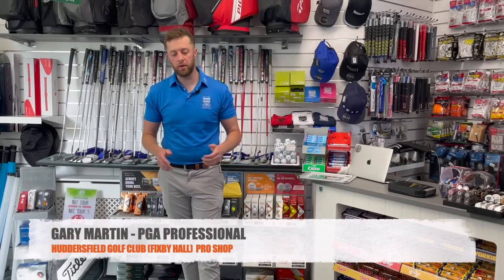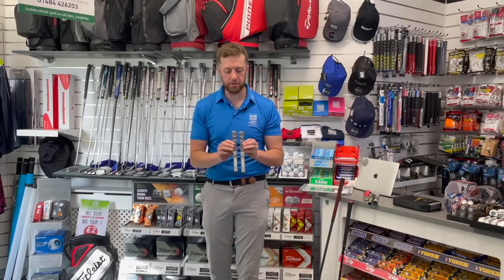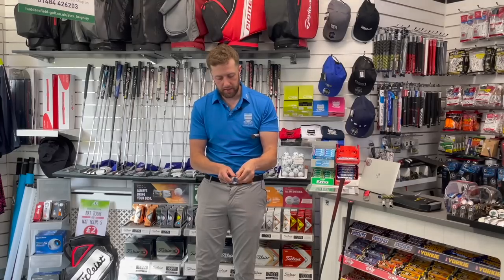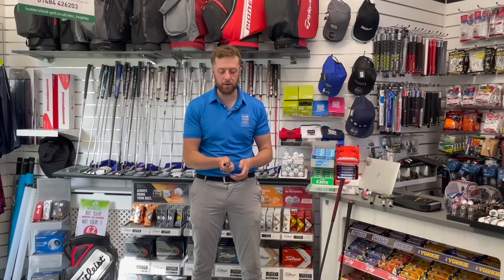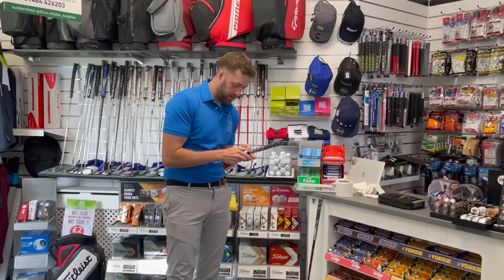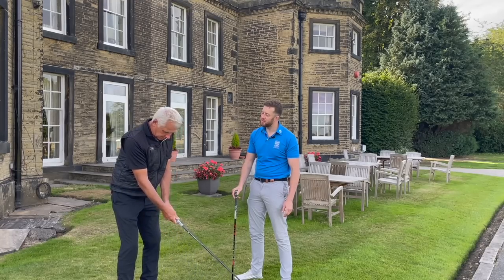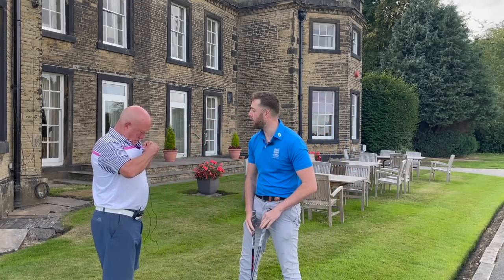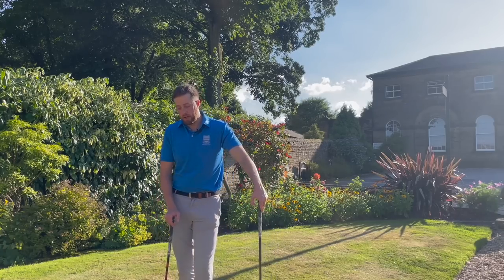DON'T BUY ANY NEW GOLF EQUIPMENT UNTIL YOU'VE WATCHED THIS...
In today's video we're raising awareness of a scam in the golf industry. Due to golf equipment supply issues post covid, scammers have flocked to the golf industry, seeing an opportunity to scam us golfers! Counterfit golf equipment is on the rise, its looking more real than ever!

We ask golfers to try a real and a counterfeit product, will they know which is real?...